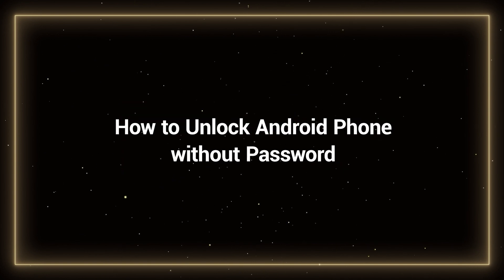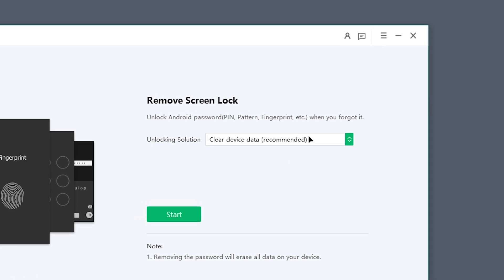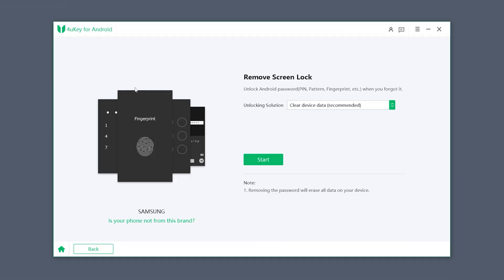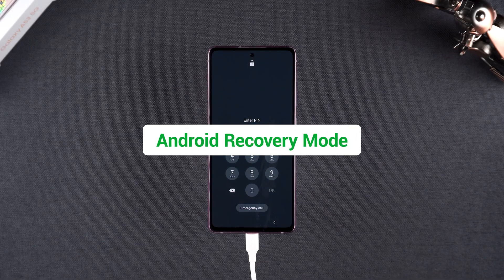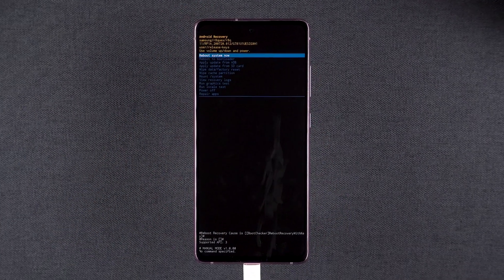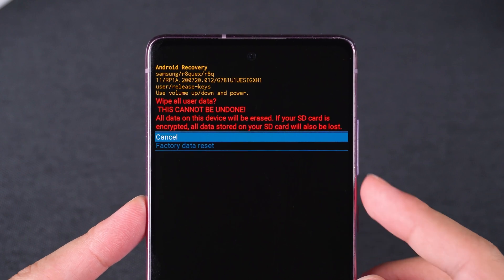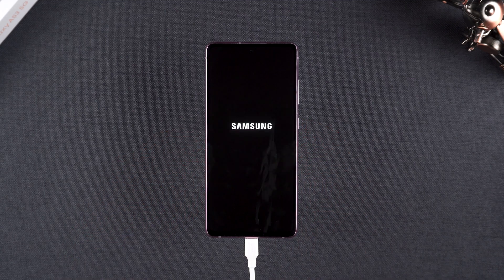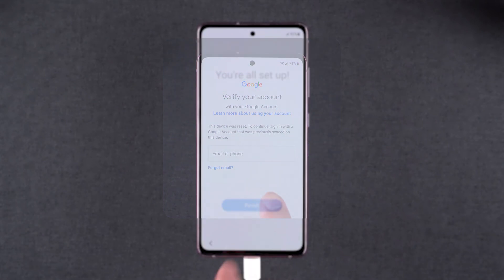Tenorshare 4uKey for Android Guide: How to Unlock Android without Password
How to unlock your Android phone without a password? In this video, I’ll guide you through the step-by-step process to remove the screen lock on your Android device. Whether you’ve forgotten your PIN, password, or pattern, 4uKey makes it easy to reset your phone and start fresh.

*⏱ TIMESTAMP*
00:00 Introduction
00:12 Connect the Android Phone to Computer
00:19 Select Remove Screen Lock
00:23 Choose Unlock Solution
00:38 Start Removal & Enter Recovery Mode
01:12 Remove Screen Password
01:40 Complete Android Setup

*💡 How to Unlock Android Phone | Step-by-Step User Guide*
Connect & Launch – Connect the phone, open 4uKey, choose Remove Screen Lock and select the phone brand.
Choose Method – Two options: Clear Data (erases everything) or Keep Data (only for some older devices).
Clear Data Demo – Start, confirm erasing, follow on-screen steps.
Recovery Mode – For phones without a Home button: hold Volume Down + Power to turn off, then Volume Up + Power until logo shows.
Factory Reset – Select Wipe data/factory reset, confirm, wipe cache, then reboot.
Setup – Phone starts without password.
Note – May need Google account to finish setup.

To secure your Google Account, focus on strengthening your password, enabling 2-Step Verification, and adding recovery options. You can also use a security key for even stronger protection.

*📑 Google Official Article Links*
Avoid getting locked out of your Google Account

*⚠ Important notice*
2. 4uKey for Android only supports Samsung series devices FRP removal.
3. 4uKey for Android is unable to obtain access to credentials, compromise personal data or cause serious harm to others. Do not try to violate YouTube community guidelines.